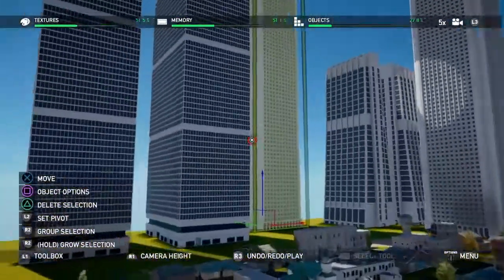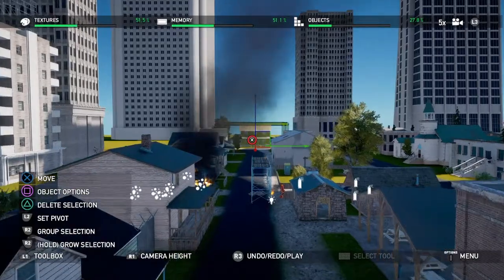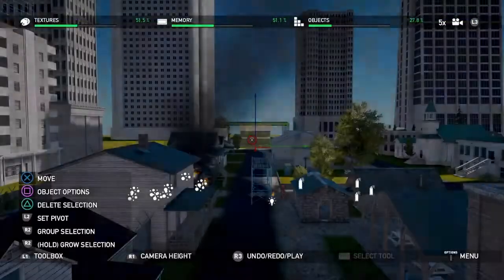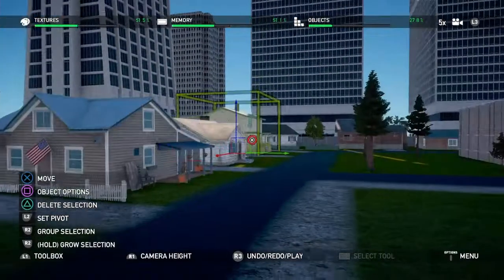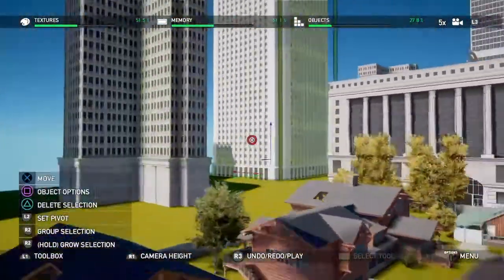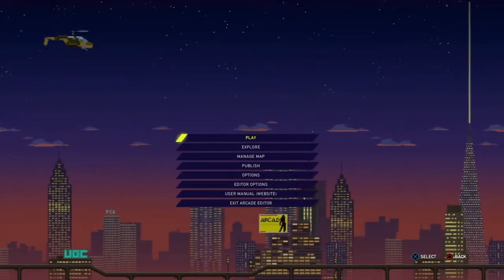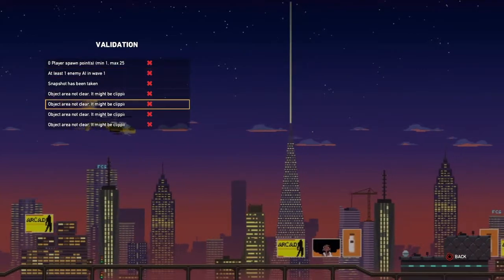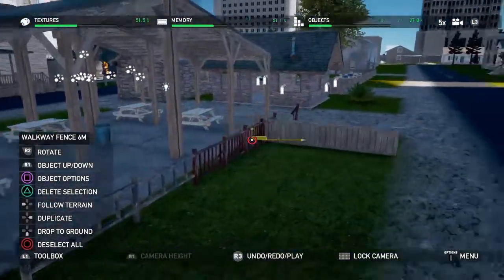Far Cry 5 - How To Fix All Map Errors (Arcade Editor)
I Really Hope This Tutorial Helped Because It Helped Me Haha 😂